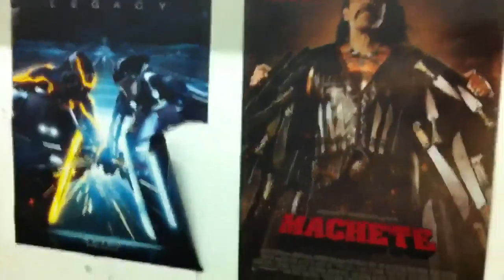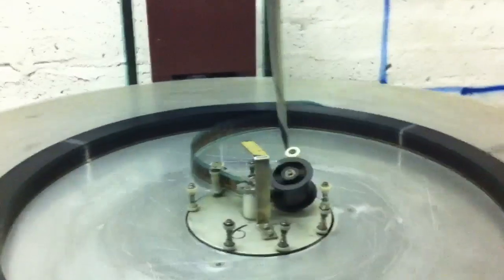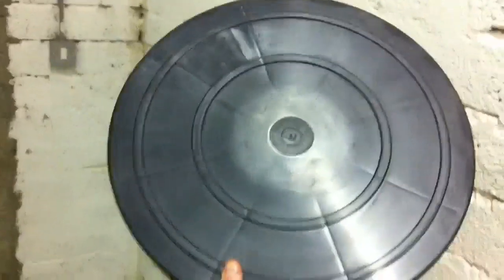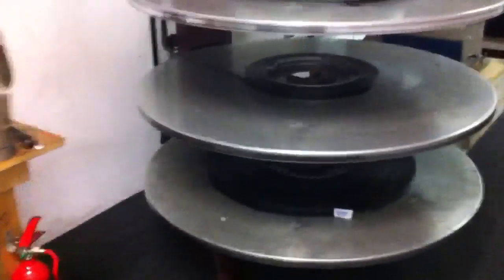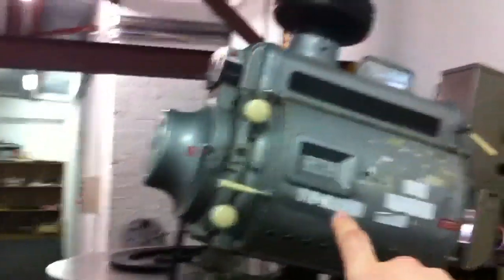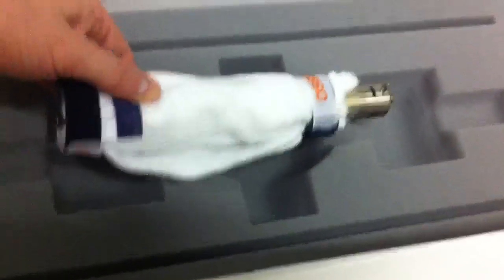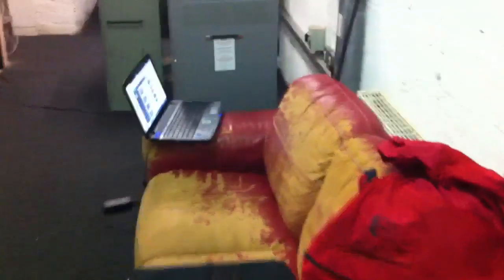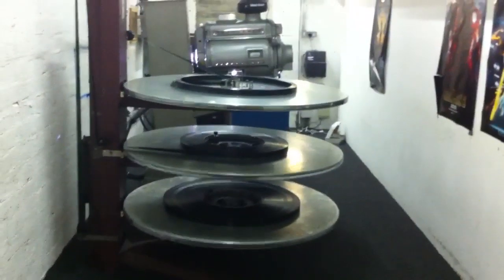Projection Room at my work place.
Hi guys, just taught people would like to see what a real cinema projection room is like before everything goes digital.